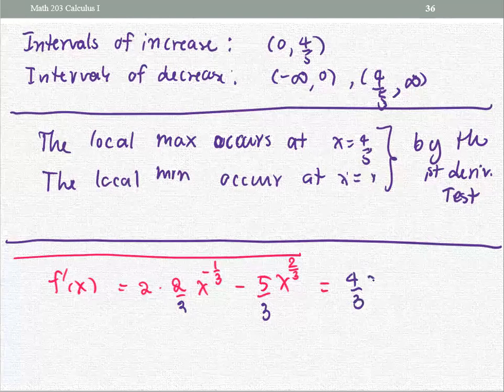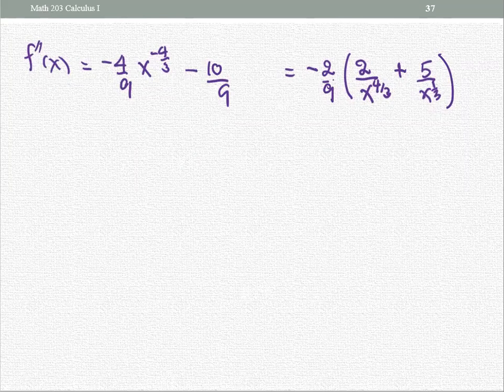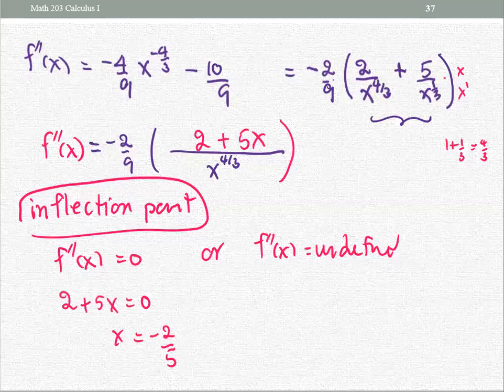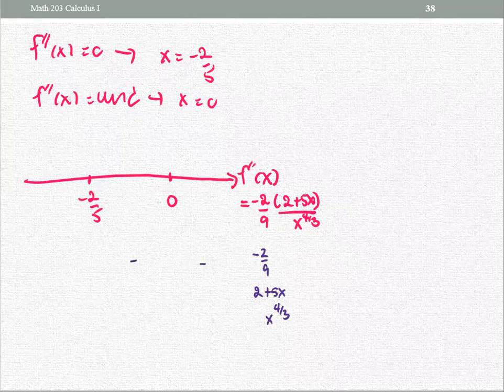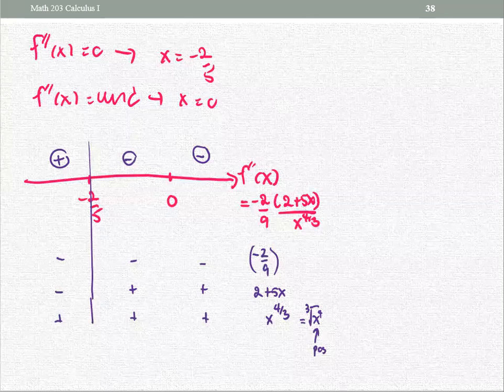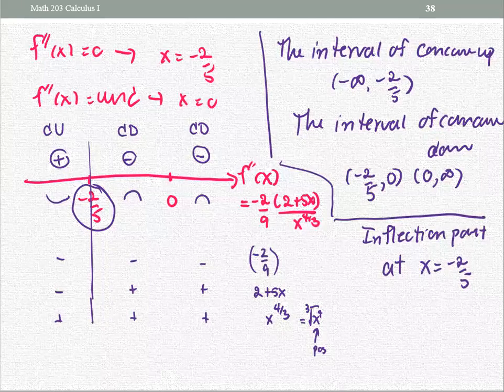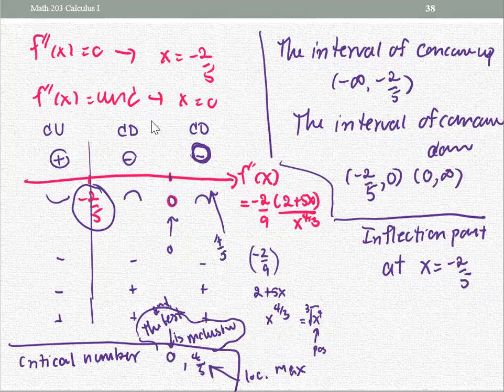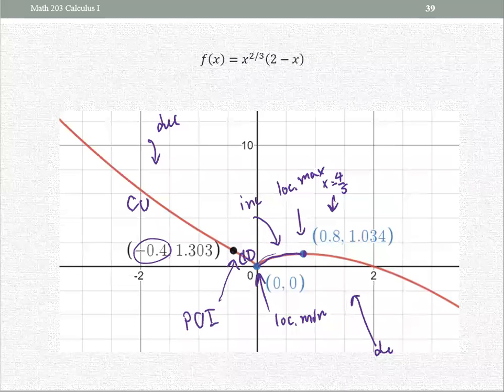M203 Sec4_3 4_4 Class example - Graphing Ex2 Pt2